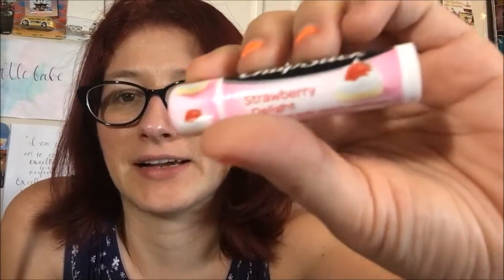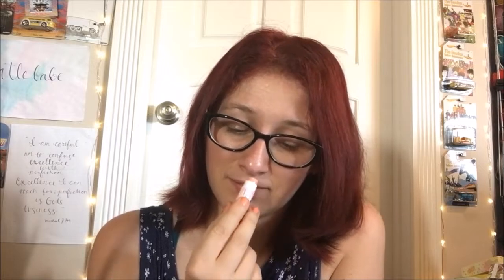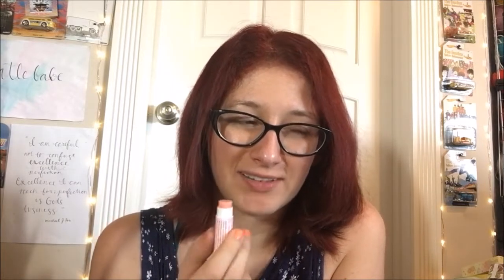Review - Chapstick Strawberry Delight Lip Balm